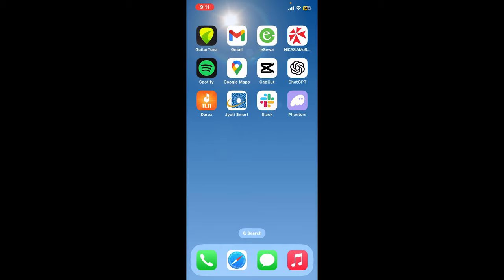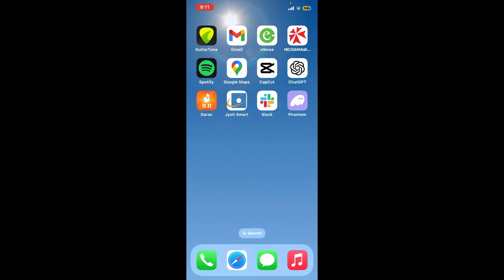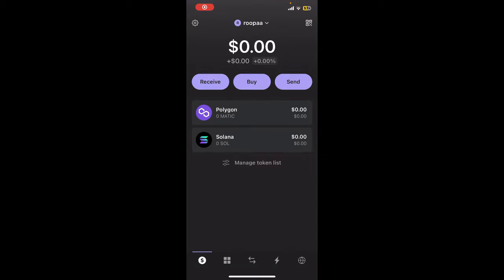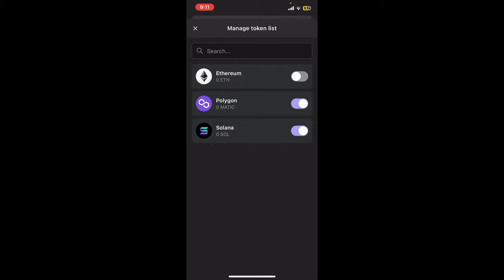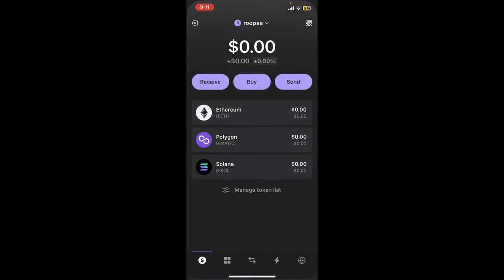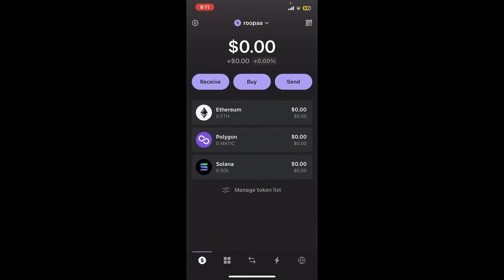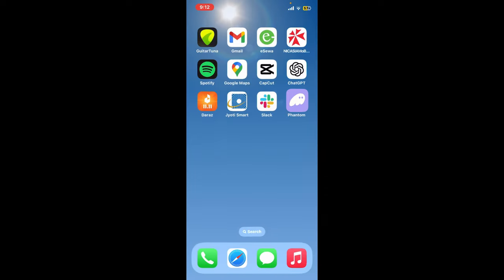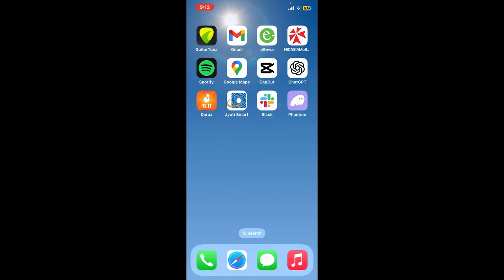How to Add Tokens on Phantom Wallet 2023?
Expanding your cryptocurrency portfolio requires seamless token management. In this video, we'll guide you through the straightforward process of adding tokens on your Phantom wallet, empowering you to manage your diverse crypto assets with ease.